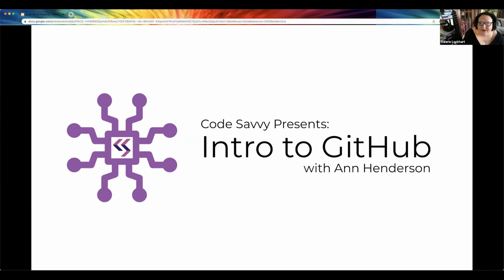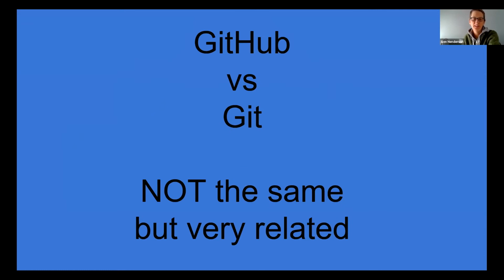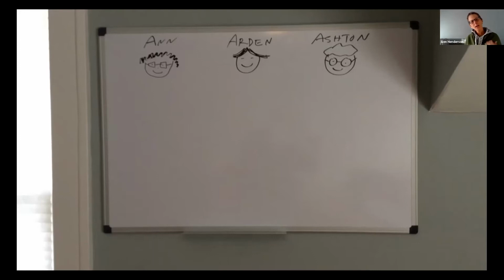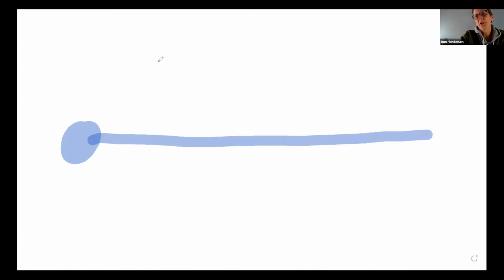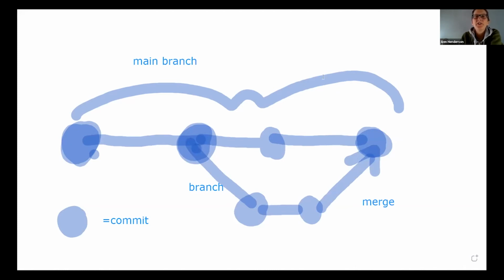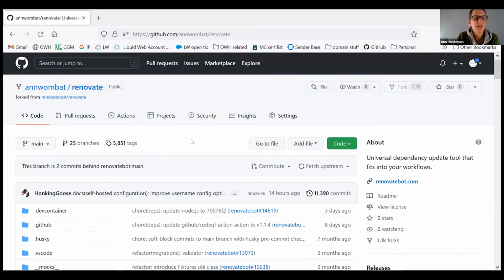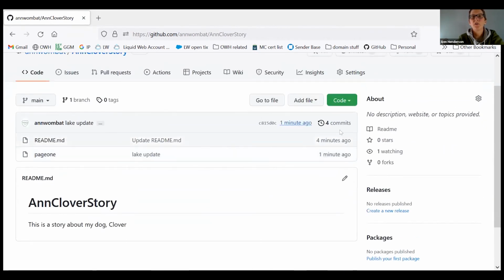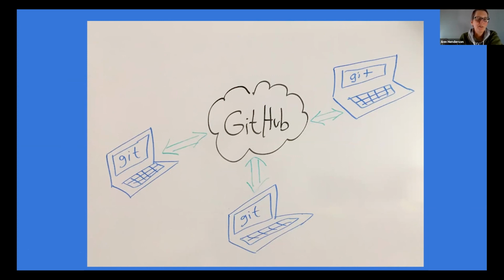Code Savvy Presents: Intro to GitHub 2022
Tech support lead for Linux Servers and Web Hosting, Ann Henderson serves as the lifeguard as we wade into the GitHub pool in this 101-level introduction. Ann uses visuals and simple language to explain this collaborative, open-source coding tool that can be super intimidating for new coders.